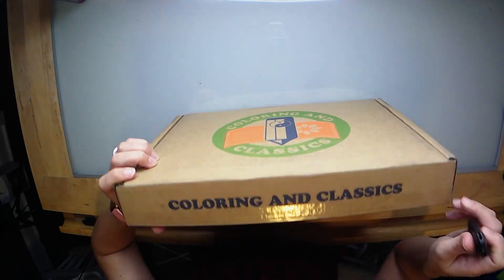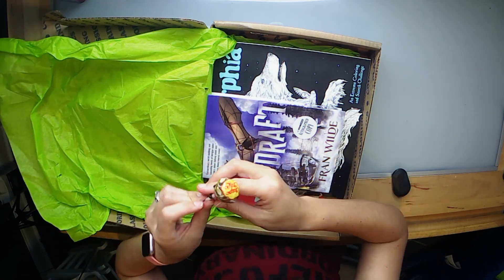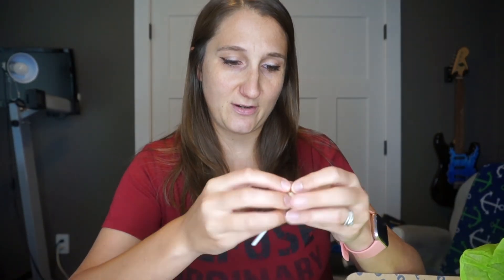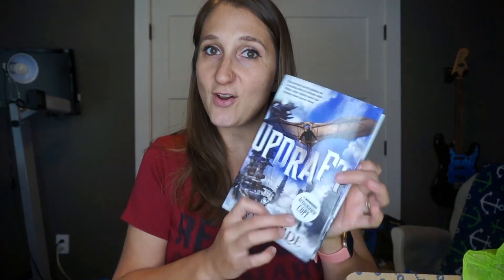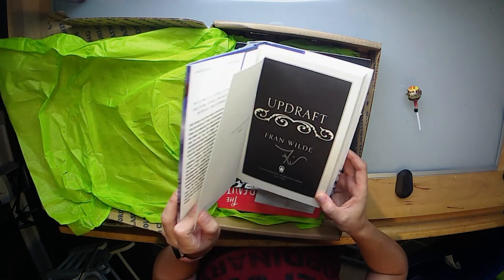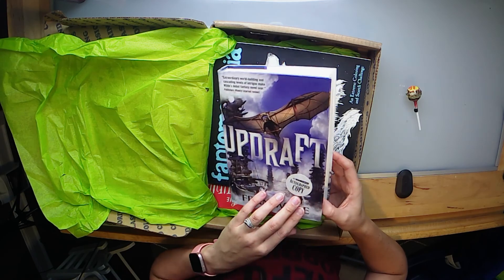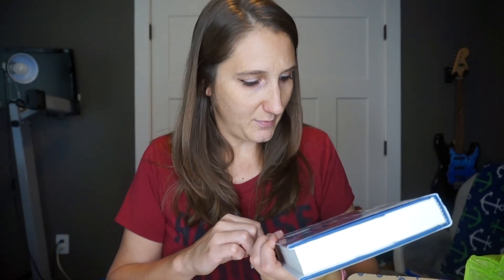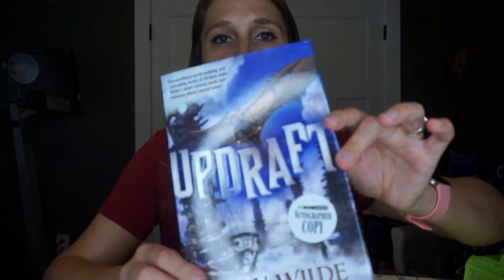October Coloring and Classics UNBOXING AND REVIEW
October Coloring and Classics
This is the first box from Coloring and Classics that I received an autographed copy of the book!  Super excited for that.  The activity book is right up my alley with drawing and the coloring book has absolutely beautiful artwork in it.

Products in Box:

Updraft - by Fran Wilde  - US $25.99

The Beautiful Book of Exquisite Corpses - Gavin Edwards - US $17.00

Fantomorphia - Kerby Rosanes  - US $12.00

Overall Box Value:  $54.99